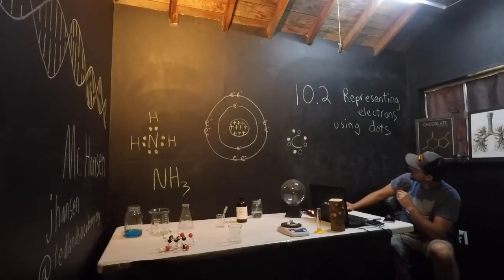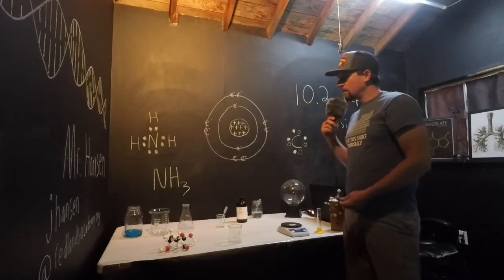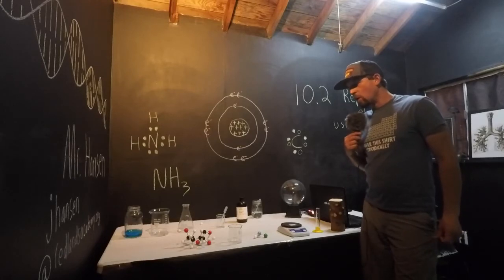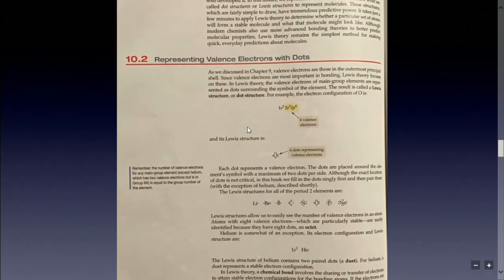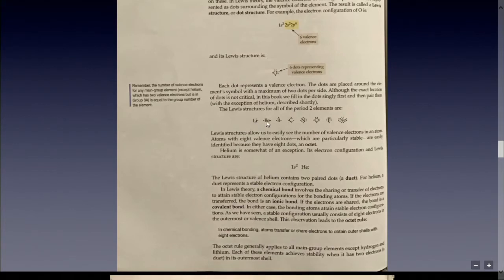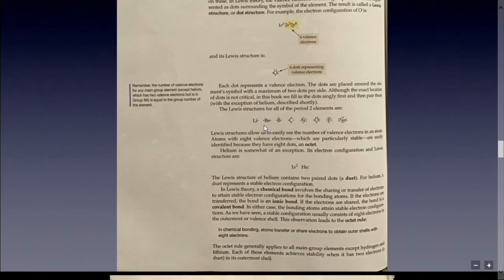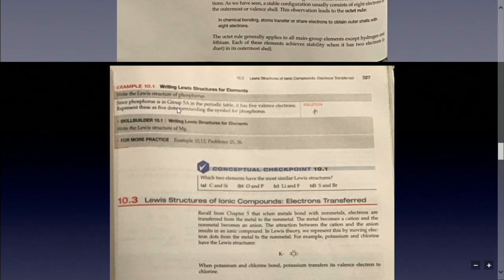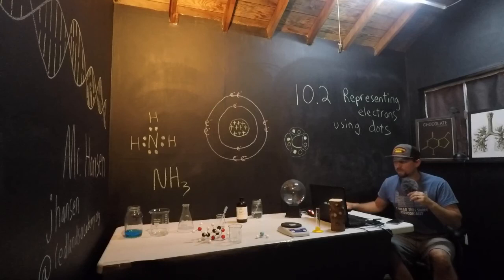10.2 Representing Electrons Using Dots